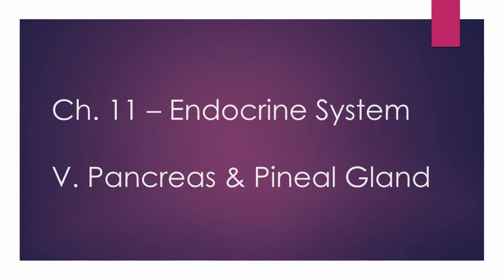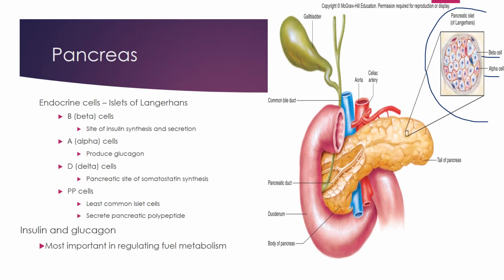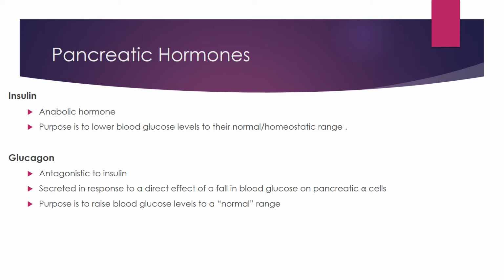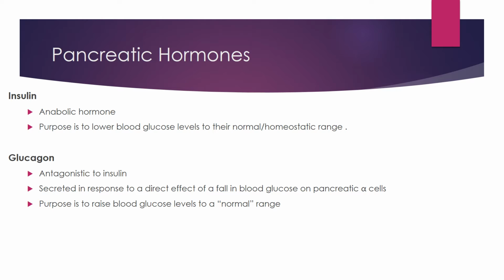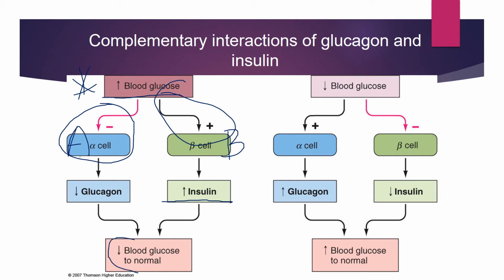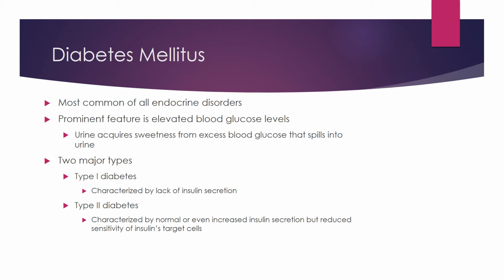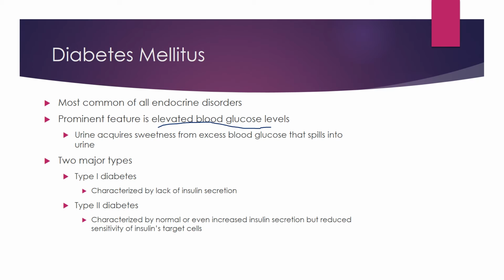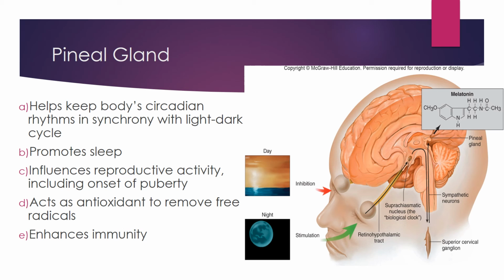Endocrine physiology - e pancreas & pineal gland